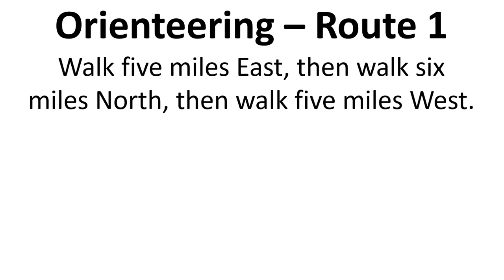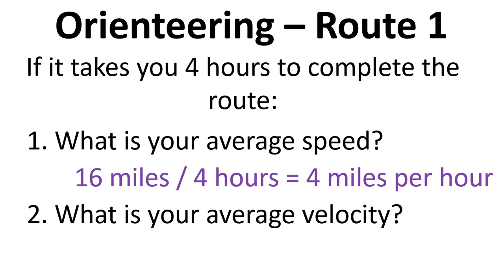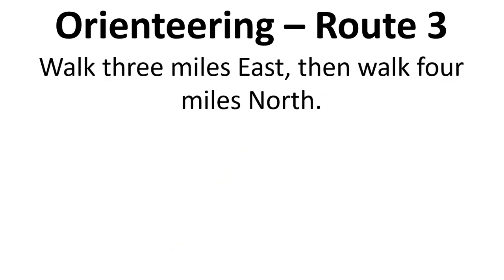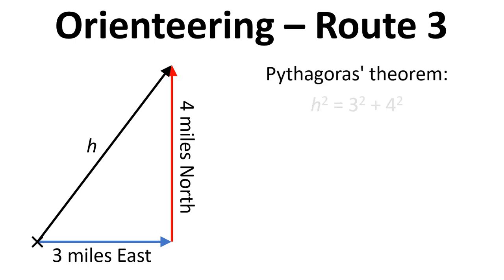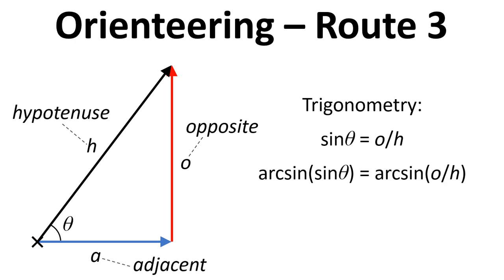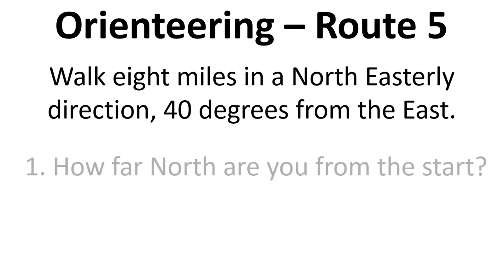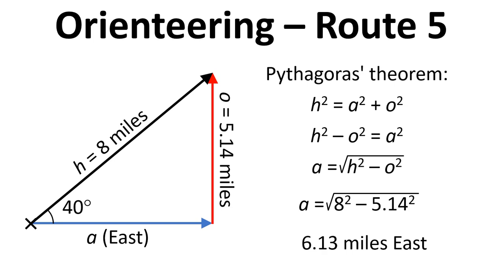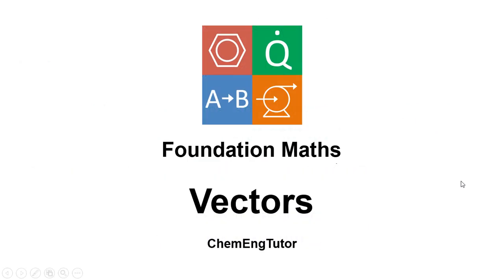Foundation Maths: Vectors – Part 1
Video introducing and explaining vectors using the concept of orienteering (navigational sport).